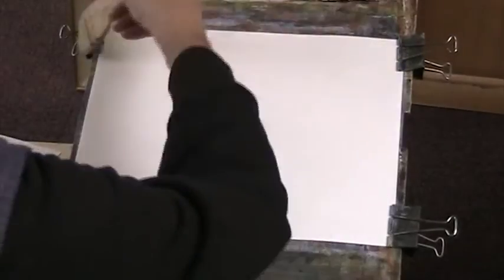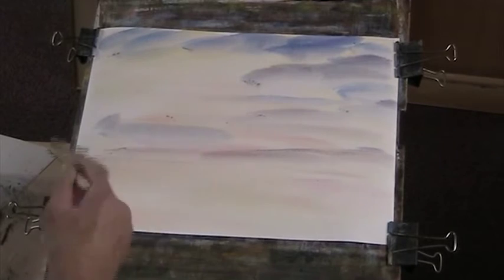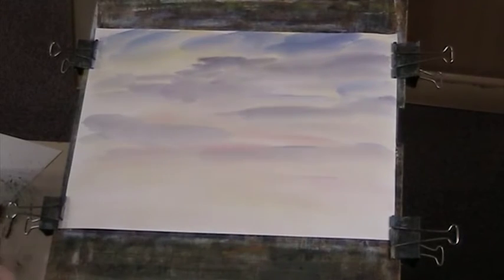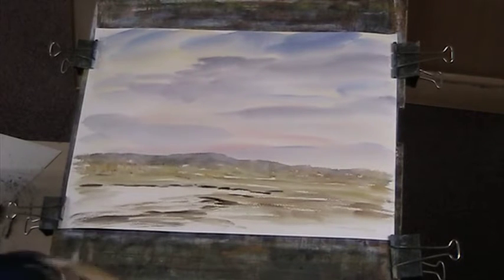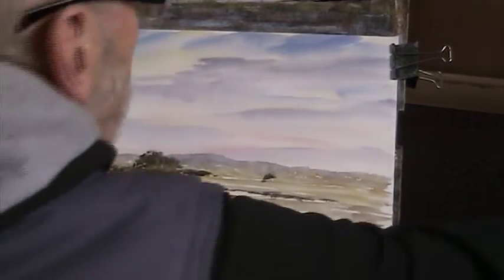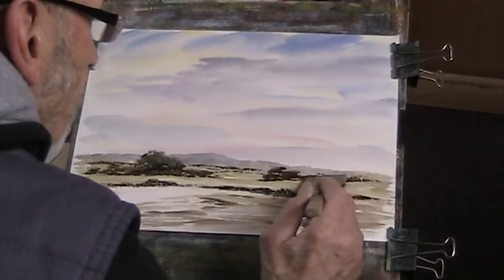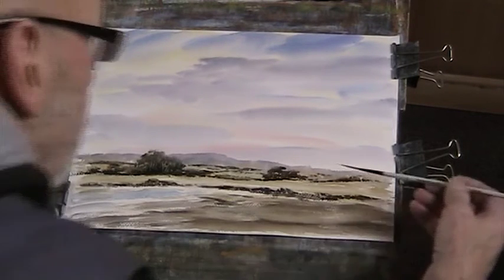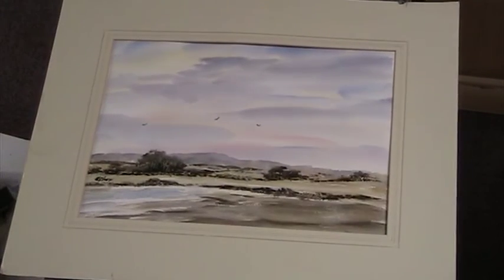Out on the Moor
Space and a lack of clutter typifies my approach to watercolour painting.